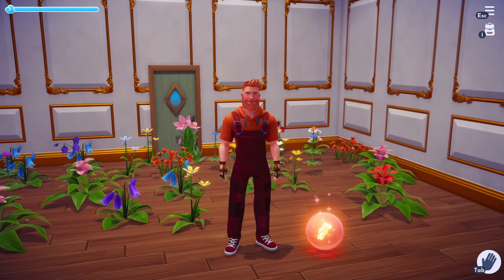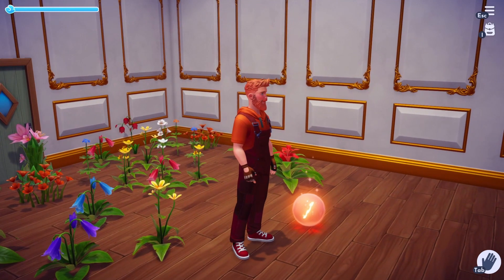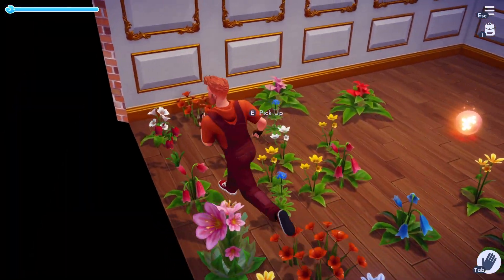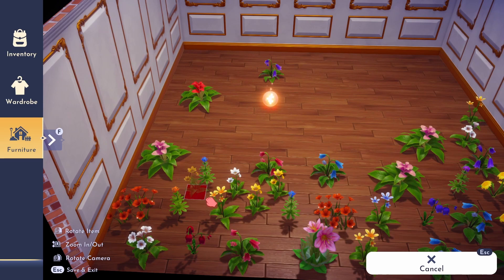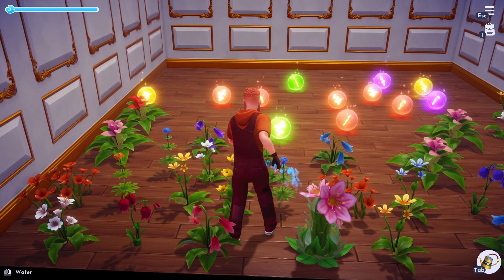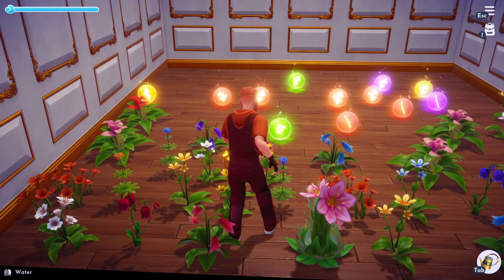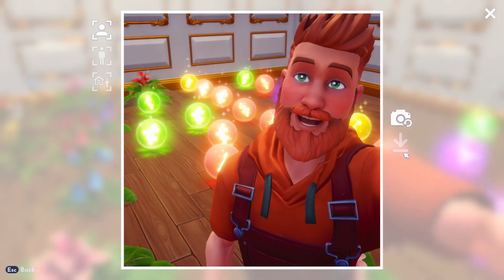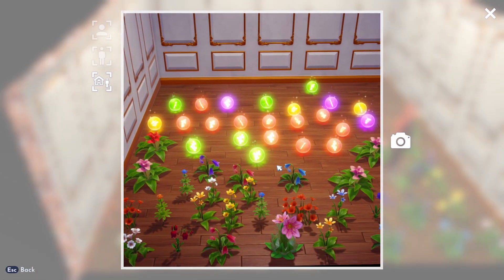More Memories with Flowers?! Fill in your collection FAST! Disney Dreamlight Valley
This is just a quick tip video to show off a hidden  secret.. such a cool trick! -  the Flower "Memories Memory Trick" in Disney Dreamlight Valley. All you need is to grab a bunch of flowers, go to your house, throw them down in a room and water them! You can get so many memories this way! I hope I was able to help you ^_^